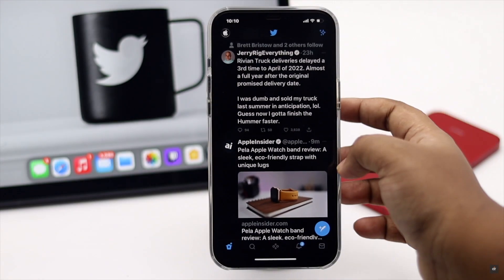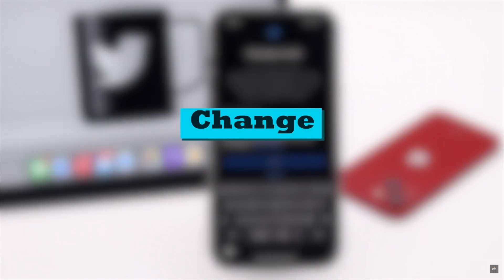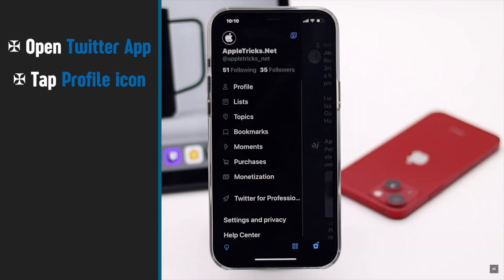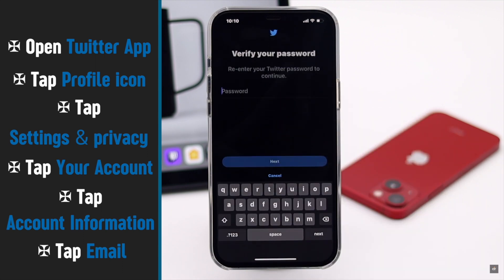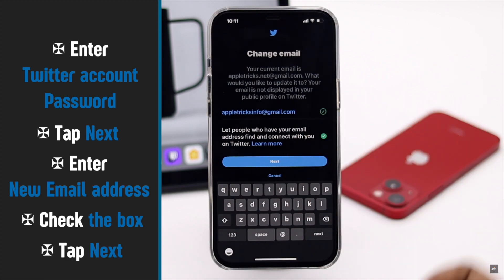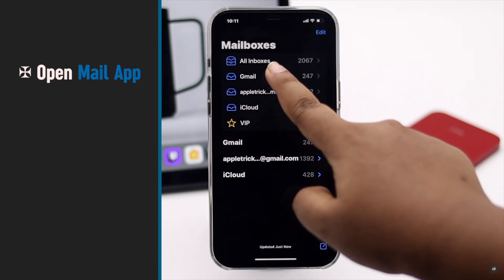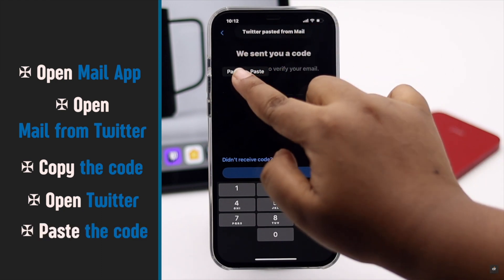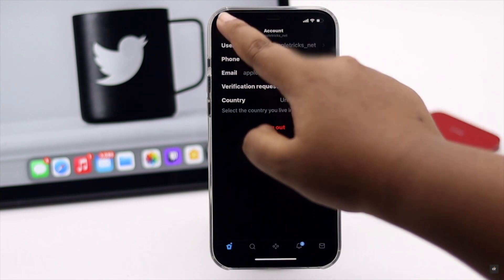Change Email Address In Twitter 2022 (Easy Step by Step)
Looking for a way to change the email of your Twitter Account? This is the way you can easily ChangeEmail address on Twitter Account from iPhone.

Email Account is very important for Twitter Accounts, so if you don't have the access of your current email, you can easily change it.